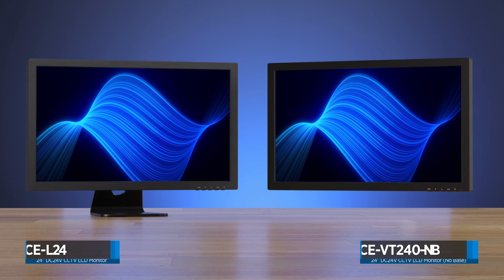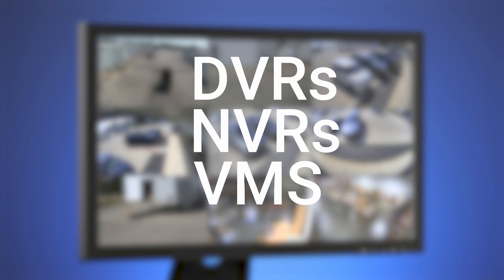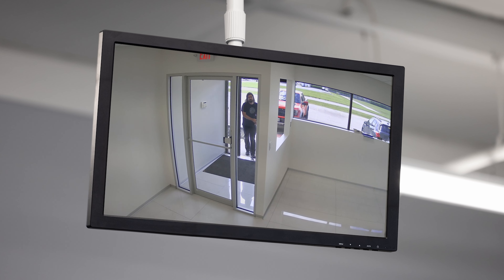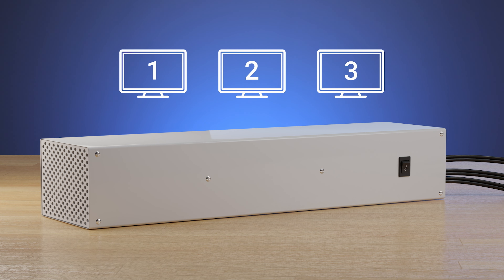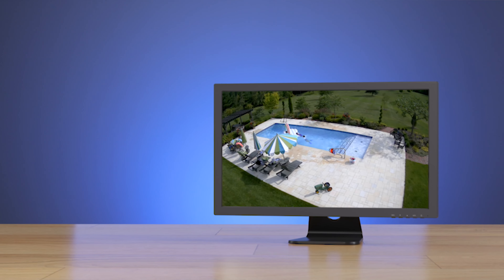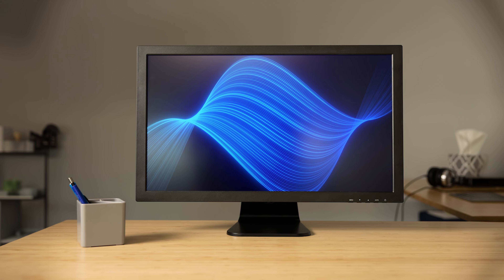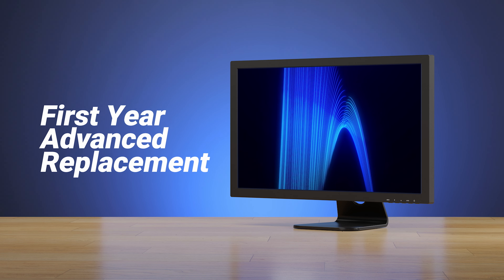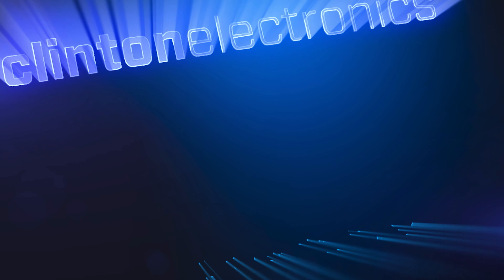New 24" CCTV LCDs from Clinton Electronics — Designed for CCTV Use!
Our CE-L24 and CE-VT240-NB monitors are built for the long haul and engineered to thrive under the unrelenting demands of 24/7/365 CCTV use. Unlike consumer-grade monitors, we use high-quality components to ensure durability and longevity. Additionally, we offer an industry-leading 3-year warranty, including first-year advanced replacement, for added peace of mind.

TIMESTAMPS
0:00 Intro
0:13 CE-L24 Overview
0:38 CE-VT240-NB Overview
1:36 Monitor Specifications
2:43 The Clinton Advantage
3:09 Outro